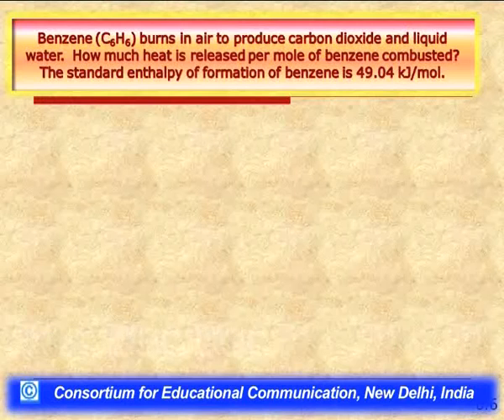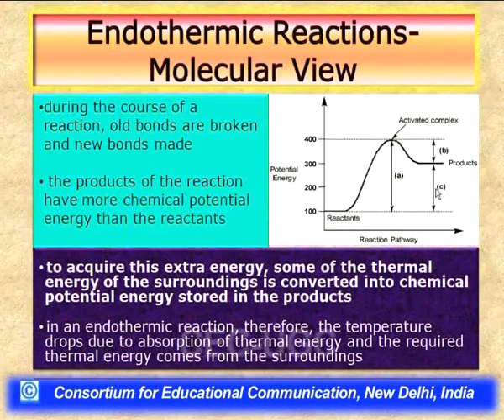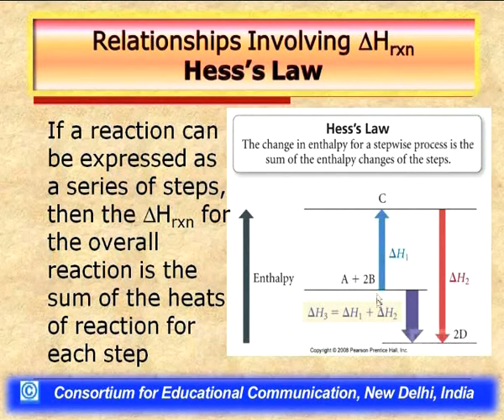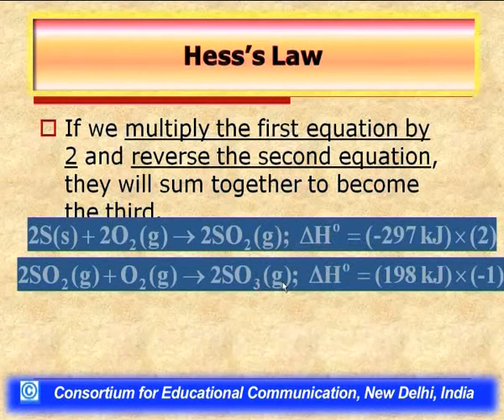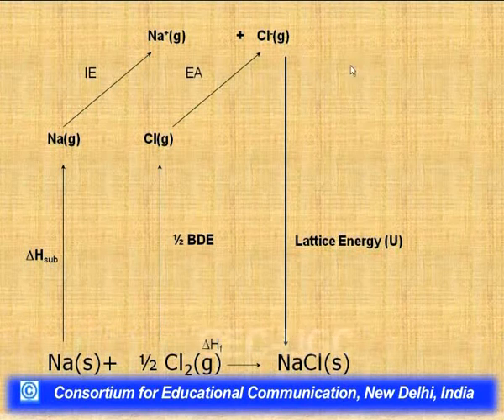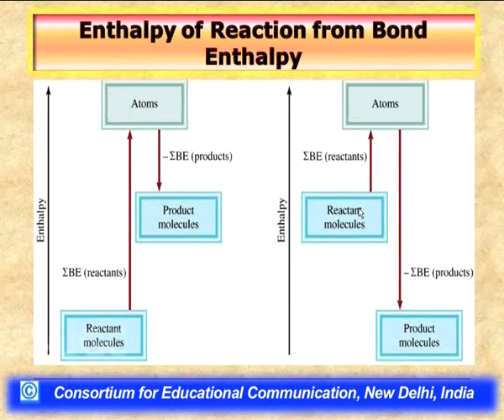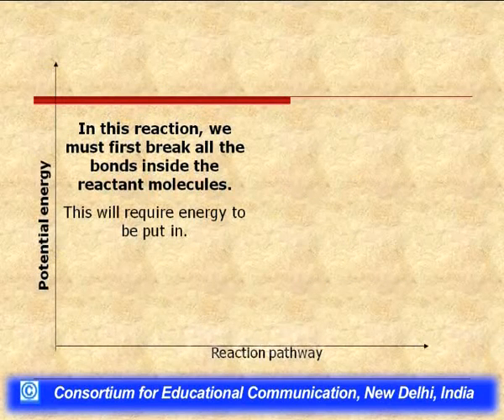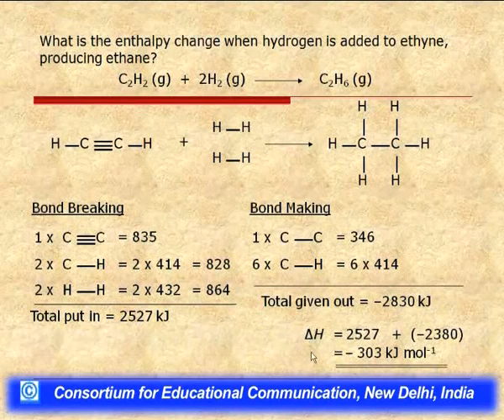Thermochemistry -III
This Lecture talks about Thermochemistry